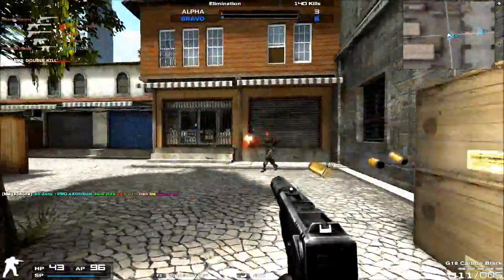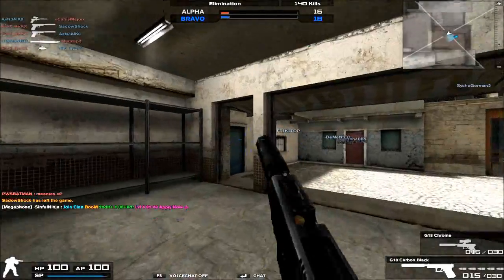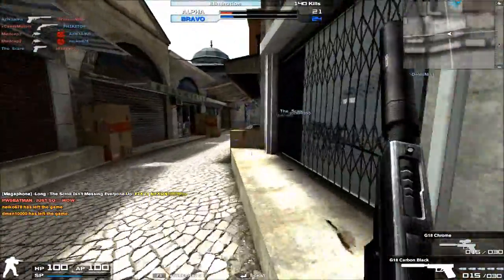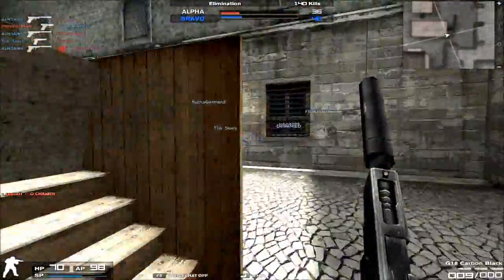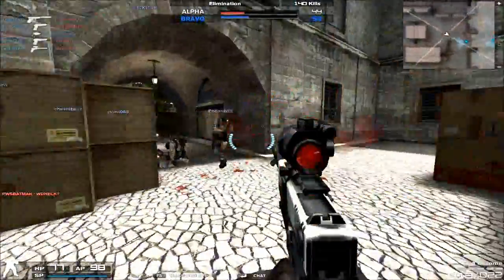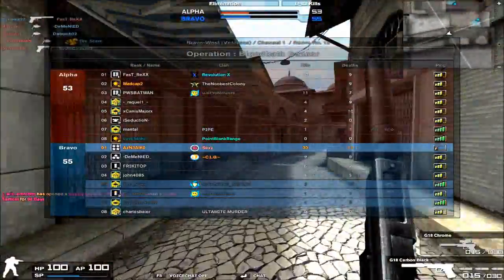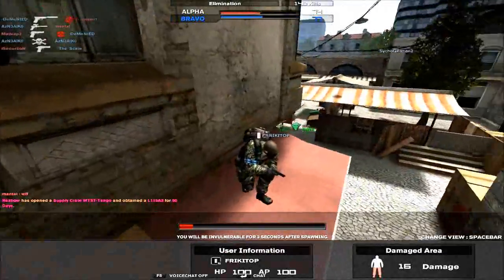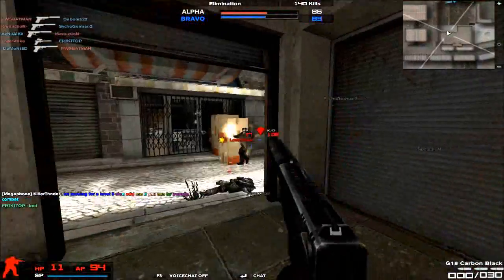Combat Arms: The G18 Carbon Black Review | Exploring The Arsenal Chapter 16 Ep. 10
Note: In my upcoming M6A2 reviews, I will say that the M6A2 family of reviews is Chapter number 74; that is because I recorded the audio before this latest patch in which the G18 Carbon Black was released. The M6A2s will be Chapter #76.

With the presumably last variant of the G18 family to complete the Glock family in Combat Arms, the G18 Carbon Black is the first fully automatic pistol available for GP.

Rank Unlocked: 2nd Lieutenant V
Cost: 4.9K GP / Week
Damage: 33 (Combat Arms Wiki says it's 35, but I know for a fact that's not correct. I compared stats with the G18 Chrome, which also has 35 damage, and the damage bars weren't the same. I compared it instead with the original G18, which has 33 damage, and their damage bars matched.)
Damage Dropoff: Similar to other G18 variants
Portability: 90
Rate of Fire: 45
Accuracy: less than G18
Recoil: more than G18

-Behaves mechanically and performance-wise identically to the G18 Chrome

Changes from G18 Chrome:
-slower reload speed
-no integrated TA3 ACOG scope
-lower damage
-more recoil
-retains rare Burst/Full Auto functionality

Frank Personal Opinions: This is like the G18 Chrome of pistols for GP users. I'm actually very glad that Nexon has now given a fully auto pistol to GP users so that they can now compete with the NX G18 Cobra, Bushmaster, and G18 Chrome. But people, the G18 Carbon Black isn't as good as the G18 Cobra to be perfectly honest. I'd prefer the higher damage and more stable recoil on the Cobra than on the G18 CB.

IGN: AzN3AlK0
KDR: 1.59
Rank: General (4 Star)
Clan: Sexy